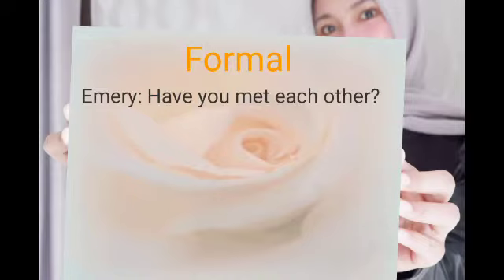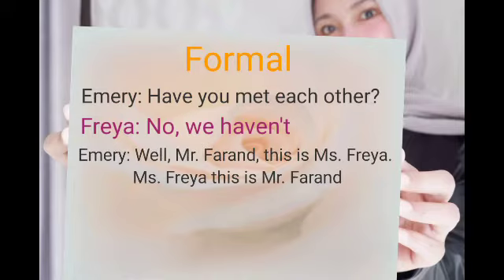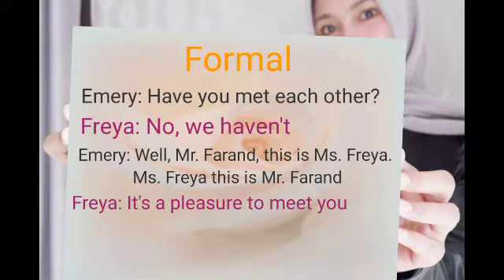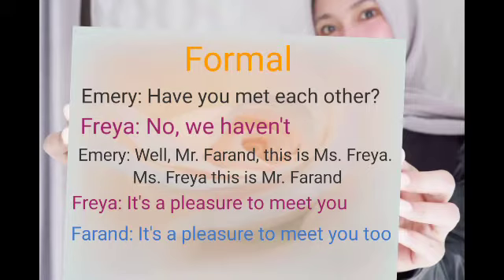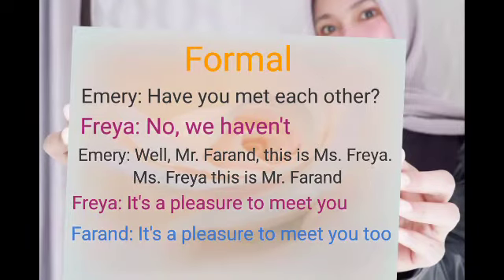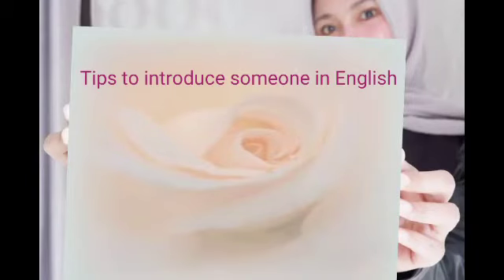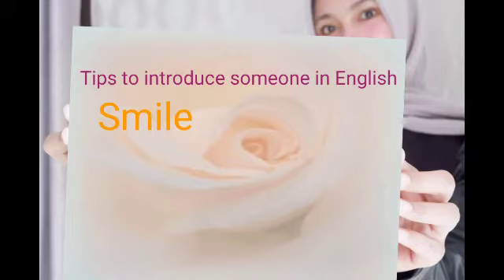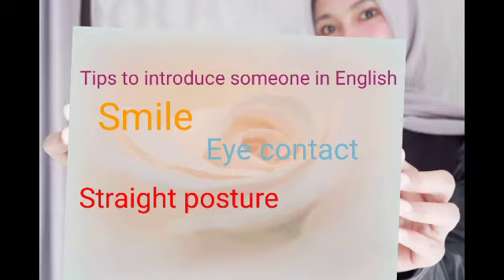How to Introduce Someone in English easily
How to introduce someone else. how to introduce family. How to introduce friend. how to introduce idol.

English lesson for SD, SMP and SMA
English lesson for elementary school, junior high school and senior high school